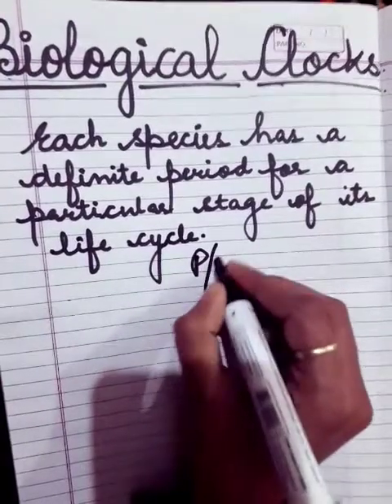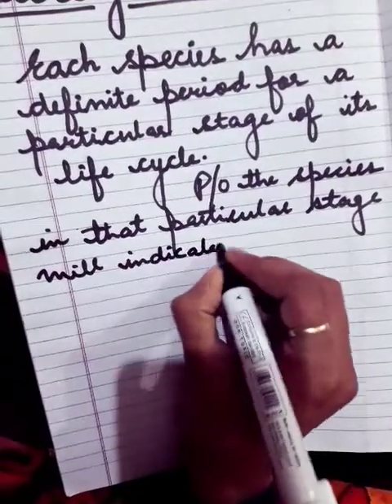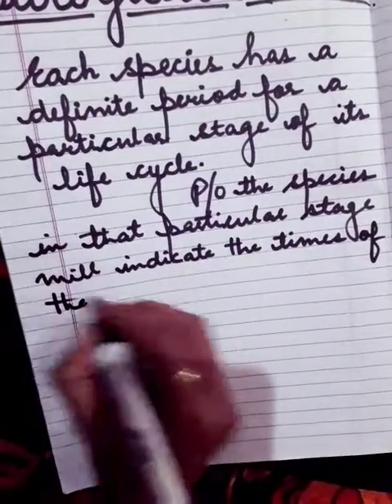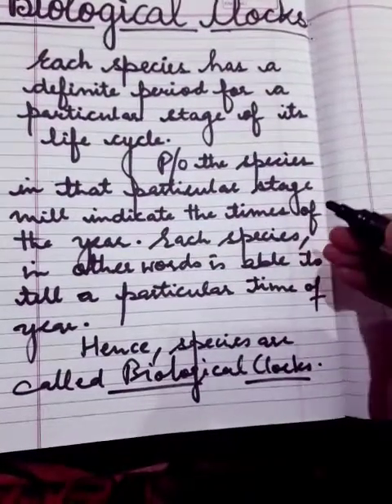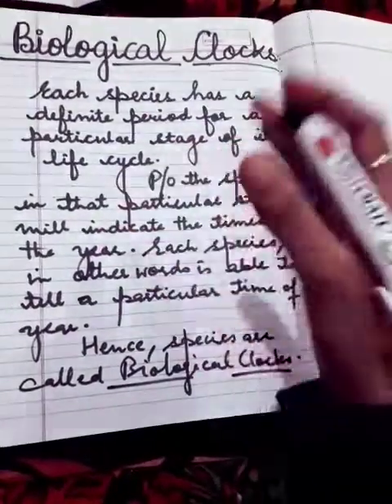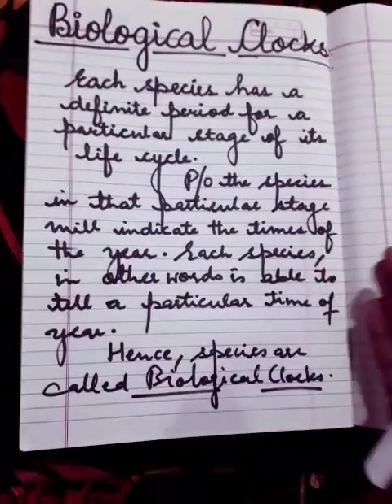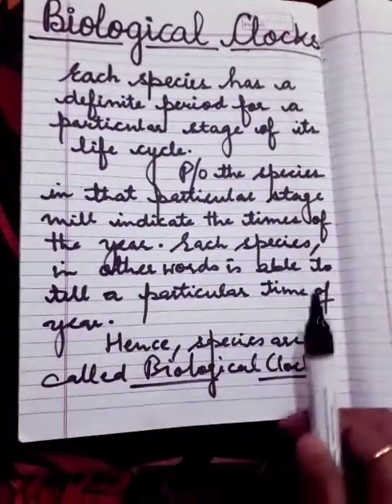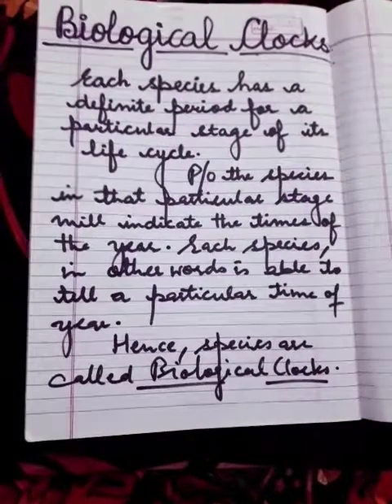Biological clocks short notes ⏲⏲⏱⏰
Biological clocks photorespiration botany concepts